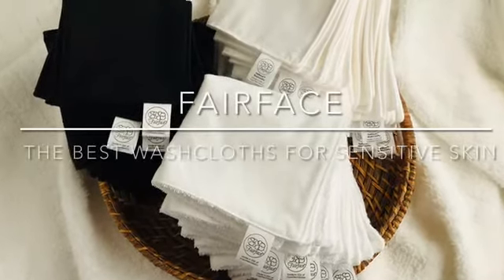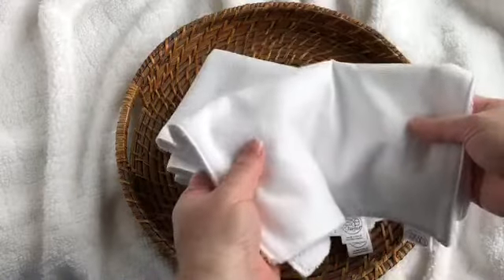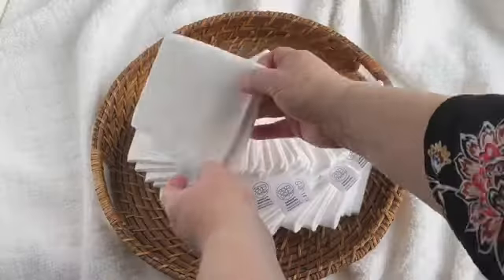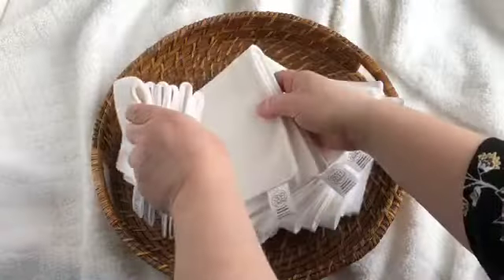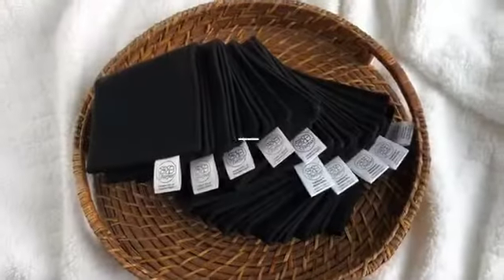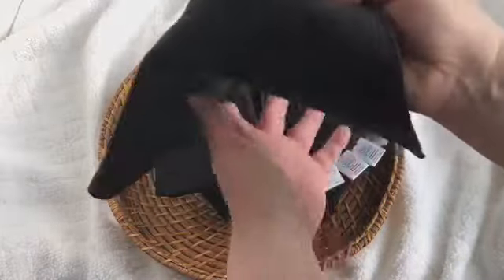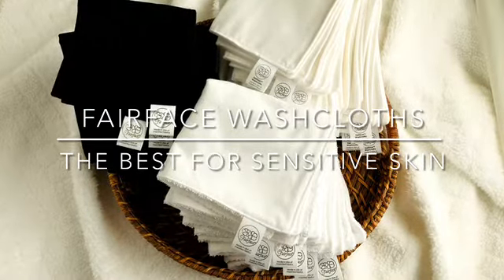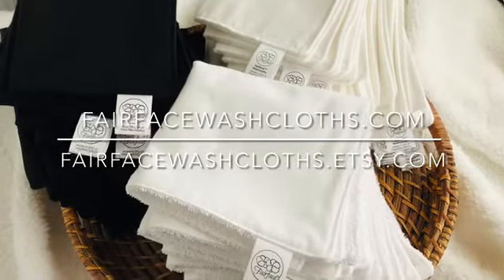Meet Fairface Washcloths the best washcloths for sensitive skin, rosacea, eczema, acne, psoriasis +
Your sensitive skin needs the tender loving care it deserves, and it's especially important to wash your face with a gentle face cloth that won't cause damage, redness or irritation to your skin, making sensitive skin conditions worse.

Fairface Washcloths have changed the way we care for sensitive skin!
Our soft flannel glides across your skin with every wash, so it's gentle and caressing to your skin without causing redness or irritation.

You will be amazed at how much better your skin looks and feels after using Fairface Washcloths!

Our customer reviews tell it all!

"O MY! I've already used 1 after a warm water rinse out w/my glycerin soap and WHAT A DIFFERENCE! My face has gotten sensitive as I've gotten older..57+ now..and the store bought cloths just felt rough..these feel like I'm touching my face with a cloud! Thank you so much for these, you've changed the way I care for myself."

"Tried these face cloths and absolutely loved them. This is my second time ordering now. If your even thinking about ordering these do it. You won’t regret it. My skin hasn’t looked this good in over 20 years. It’s pretty amazing. Very happy to have found these. Thank you so much."

"These are absolutely remarkable! They are far better than described, or even imagined, and I won't ever be without them now. Super soft, resilient, and wear very well."

READ MORE CUSTOMER REVIEWS in our etsy shop, listed below

Try them for yourself!
I won't use anything else on my sensitive skin!

SHOP our soft washcloths for sensitive skin:

thru our Etsy Shop

xo Shannon